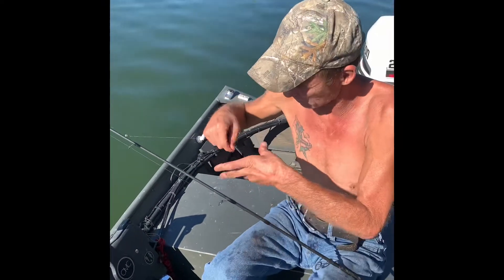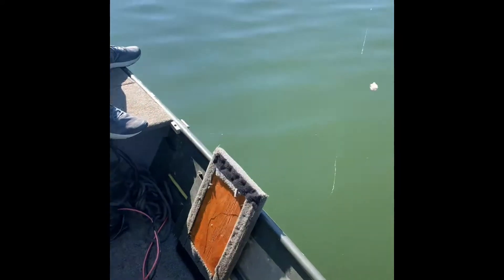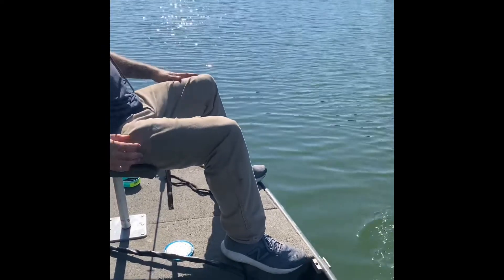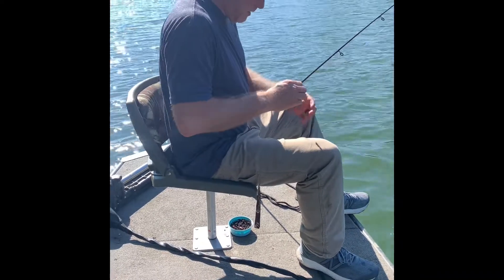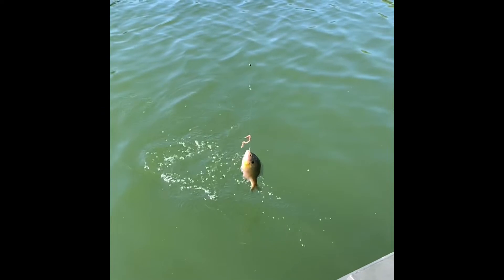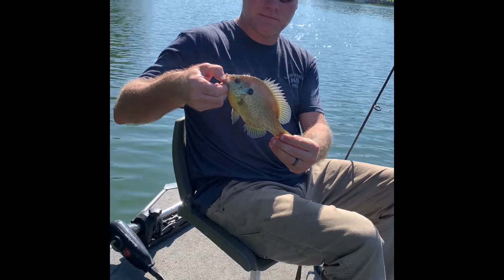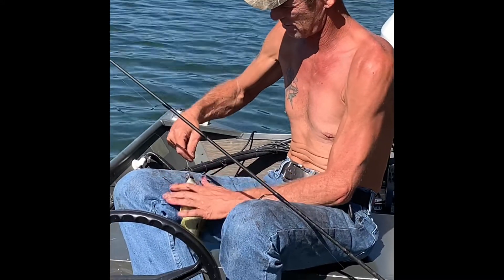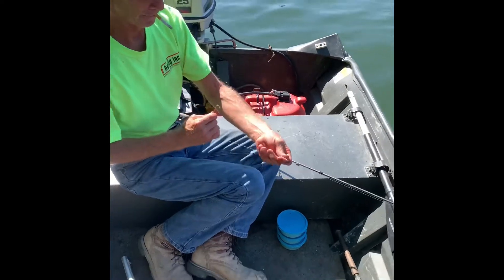Indiana bluegill fishing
Just a little bluegill fishing